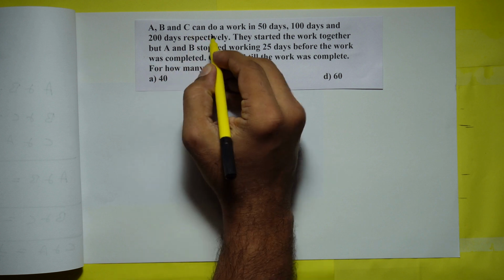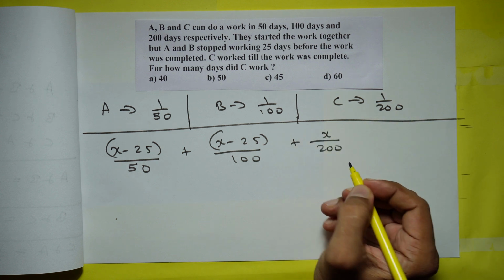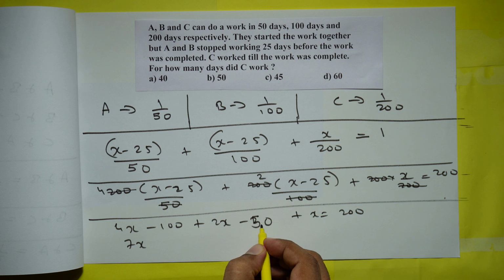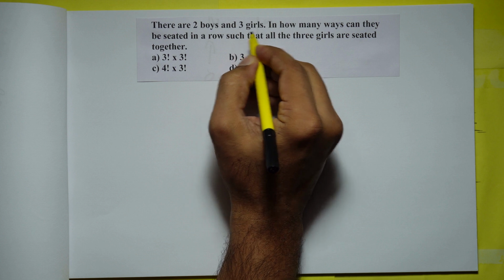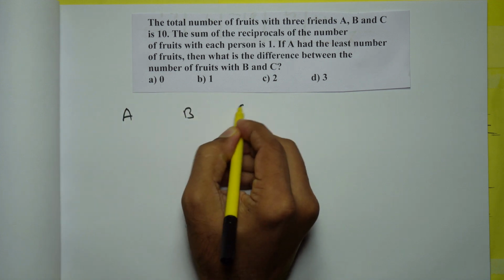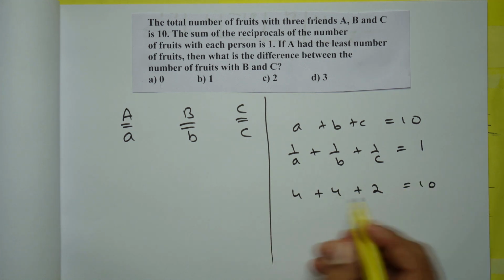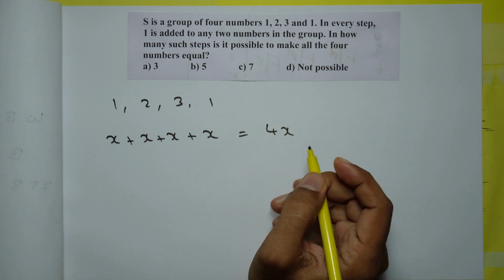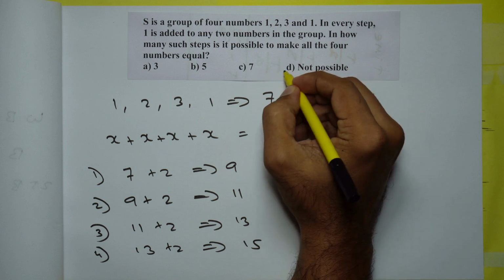Practice Test - 6: Questions 31 to 35